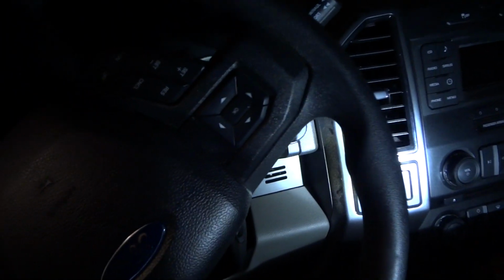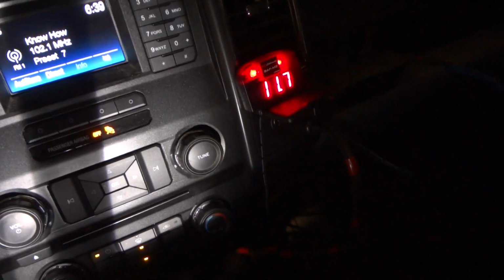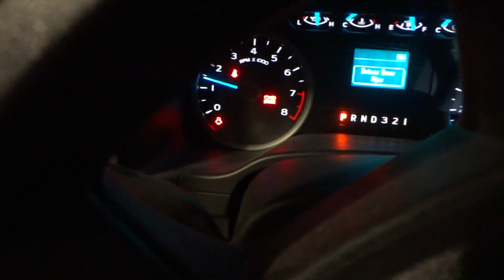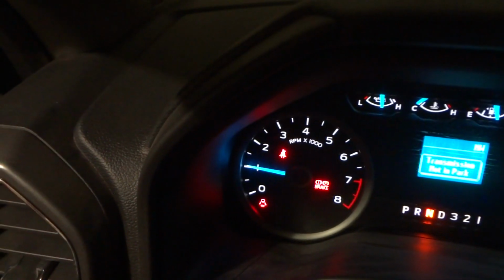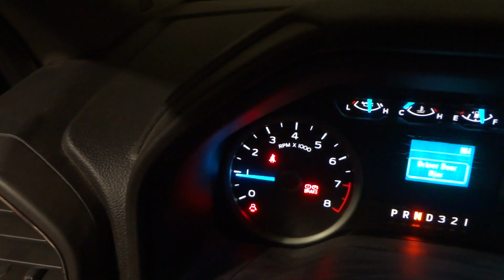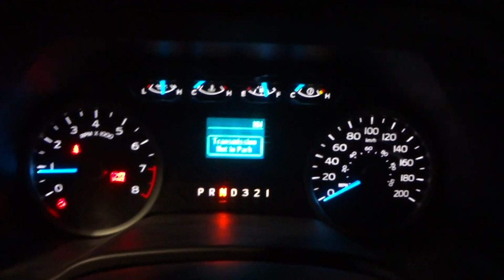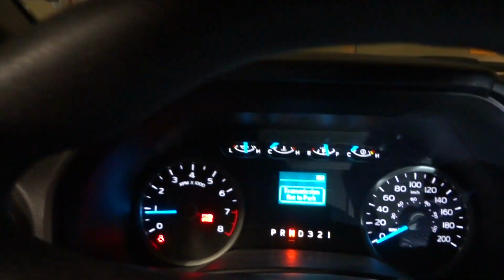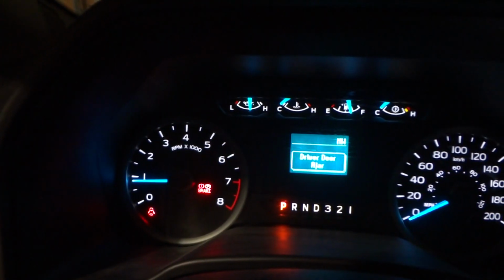Ford F150 2017 Secret way to lower RPM during cold engine start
I show a secret way to lower cold engine start RPM on 2017 f150 3.5 V6 naturally aspirated engine. See also my other F150 video's for other tips and tricks from Ford expert on duty. Part of the series Fix or repair daily.